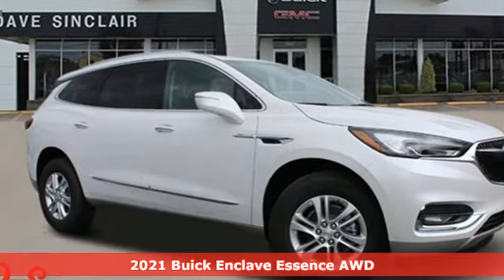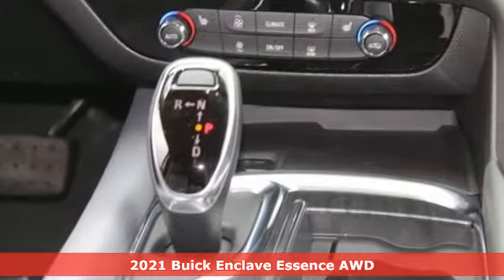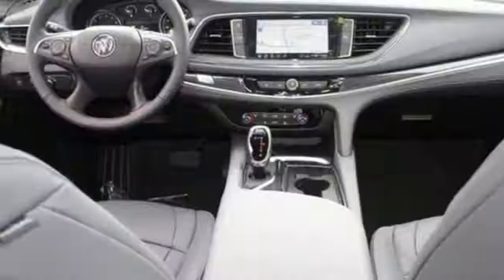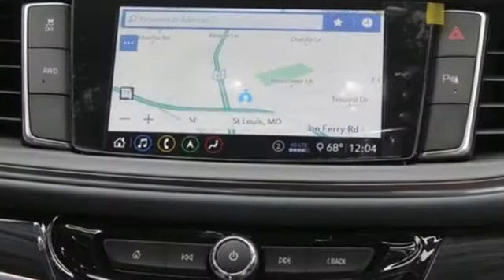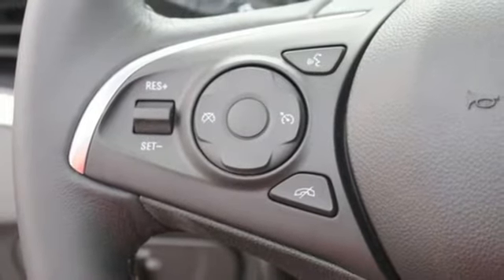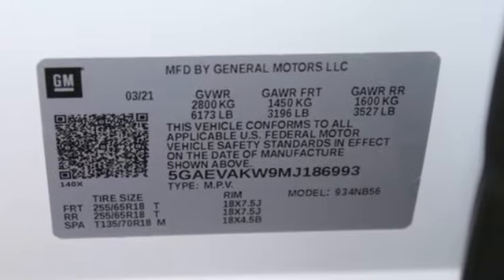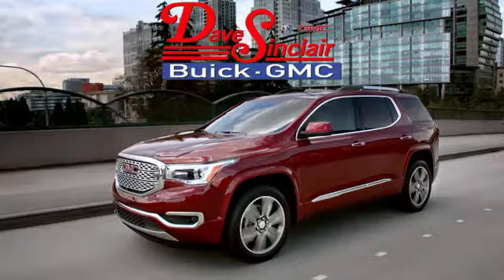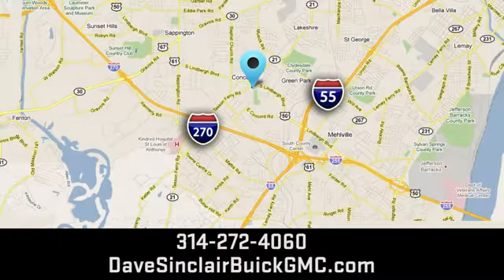New 2021 Buick Enclave Saint Louis, MO B21305 - SOLD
Year: 2021
Make: Buick
Model: Enclave
Trim: Essence
Engine: 3.6L V6
Transmission: Automatic
Color: White Frost Tricoat - White
Interior: Dark Galvanized with Ebony int
Stock #: B21305
VIN: 5GAEVAKW9MJ186993
White Frost Tricoat 2021 Buick Enclave Essence AWD 9-Speed Automatic 3.6L V6 SIDI VVT AWD. Price includes $199 in dealer added accessories. PRICING DISCLOSURESbrThe listed Prices do not include additional fees and costs of closing, including government fees and taxes, any finance charges, any emissions testing fees or other fees. All prices, specifications and availability subject to change without notice. Contact dealer for most current information. Quoted prices include current cash rebates. Additional Administrative surcharge of $199.00 will be applied at time of purchase. Due to the volatility of Factory and Dealer Discounts, and the changes that occur within the month, our pricing is subject to change without prior notice. However, the terms of this offer remain valid to the end of this business day. Not everyone qualifies for all incentives including Conquest, Loyalty, Select Nameplate and Down Payment Assistance. For a complete breakdown of all incentive requirements or call for details. Out of town purchasers who do not plan to arrange financing with one of our lenders, must arrange for a wire transfer of funds - CALL FOR DETAILS.

Address:
5655 S Lindbergh Blvd